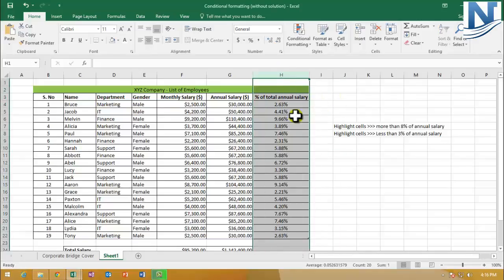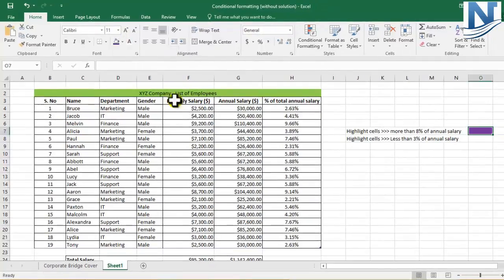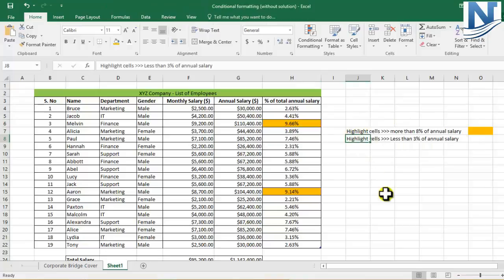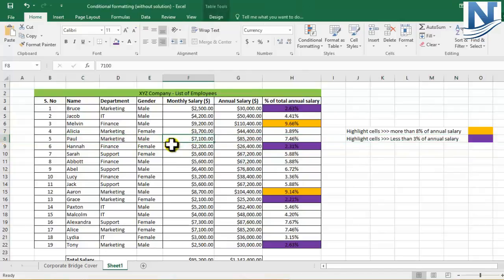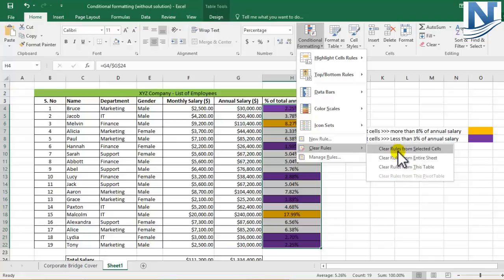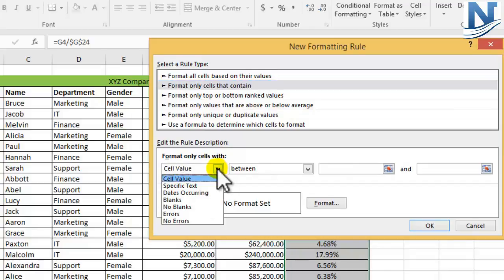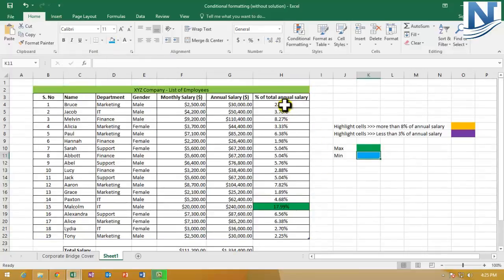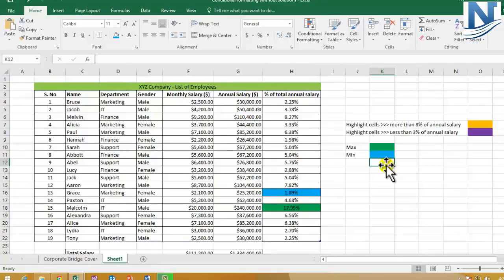001 Conditional Formatting. Excel tips Excel tricks